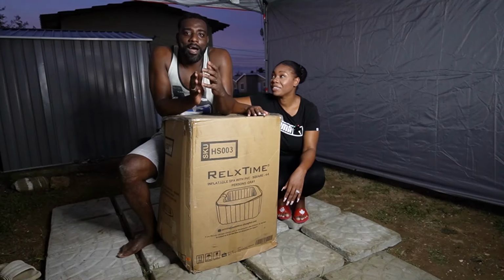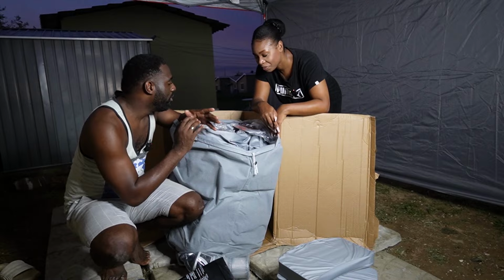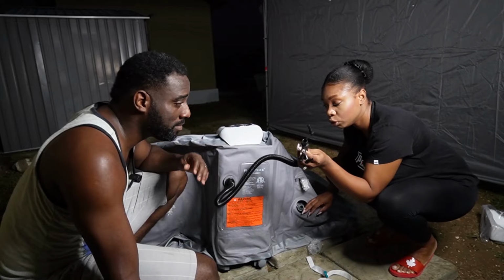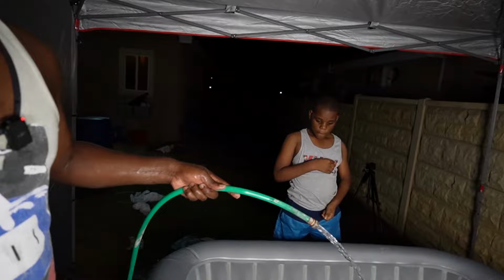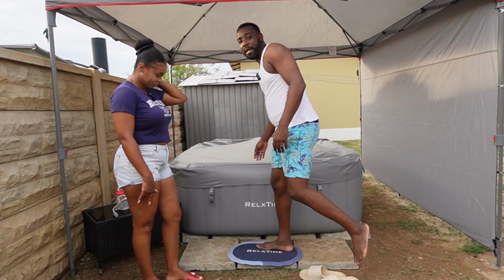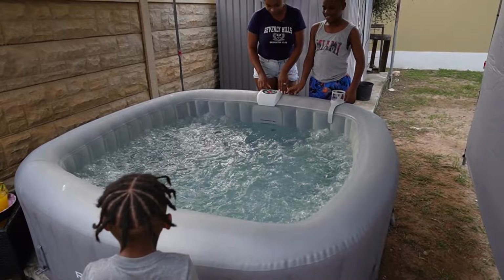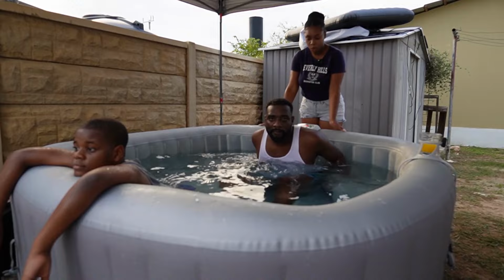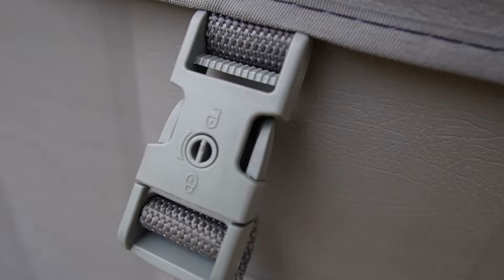Luxury Inflatable Hot Tub family fun unboxing ft Relxtime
Relxtime inflatable hot tub